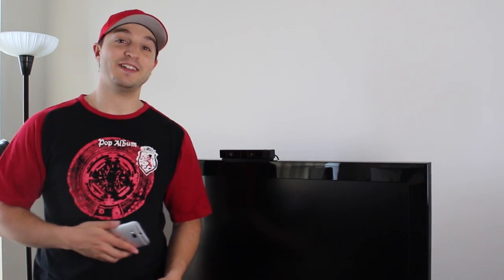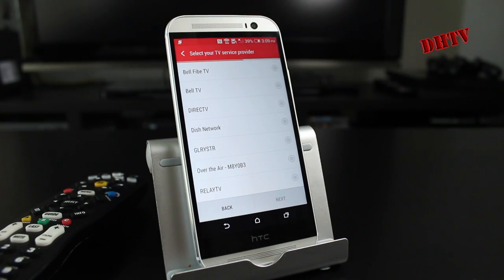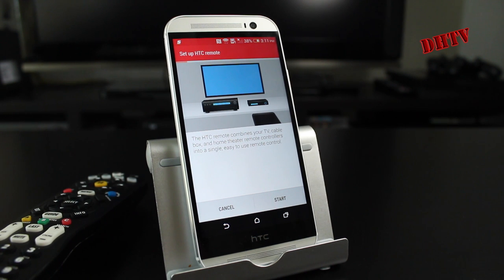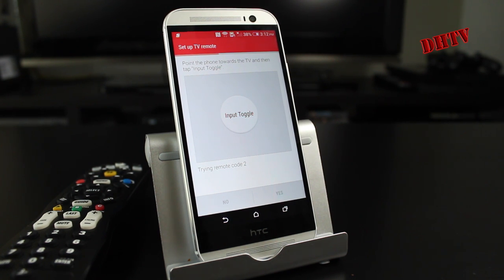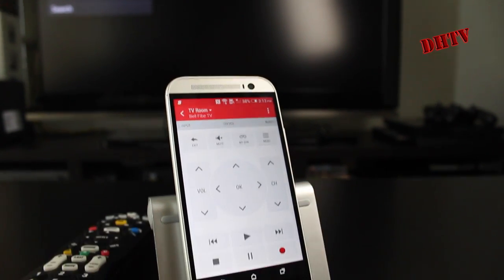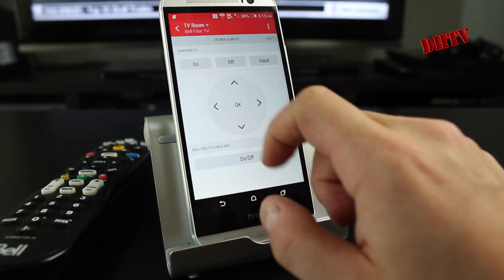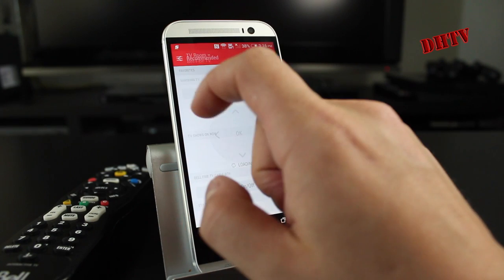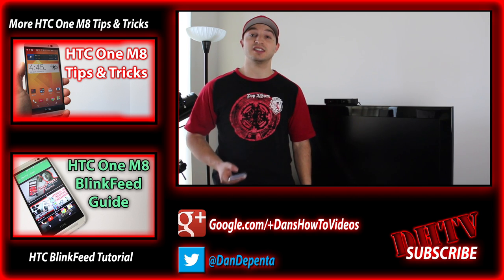How To Use HTC One M8 IR Blaster As A TV Remote - Features, Setup, Demo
Here is how to use your HTC One M8 IR Blaster as a TV Remote. You can control your TV, cable box and surround sound all from your HTC One M8. All you need is the HTC TV app which is preloaded with Sense 6. I will be going over the setup process and taking you through a full demo of all the features with the HTC remote.

More HTC One M8 Tips and Tricks